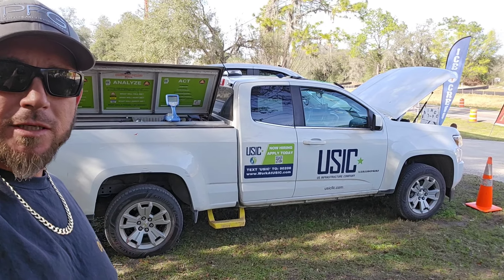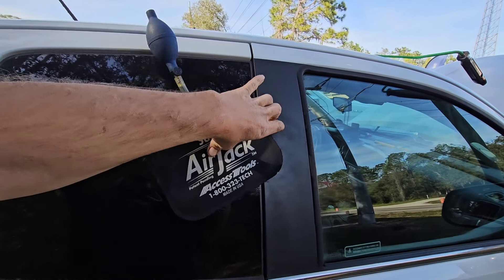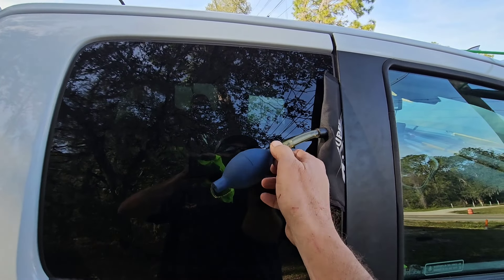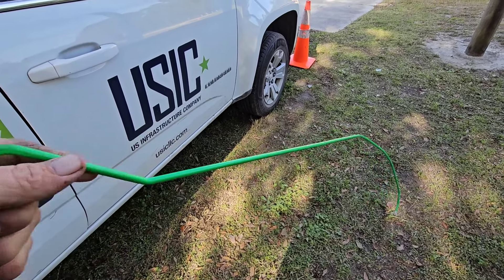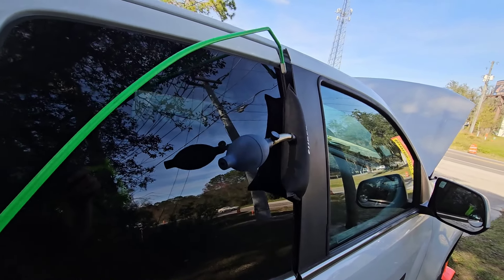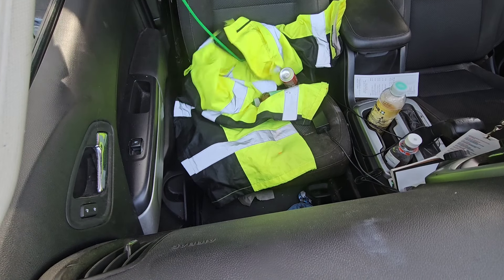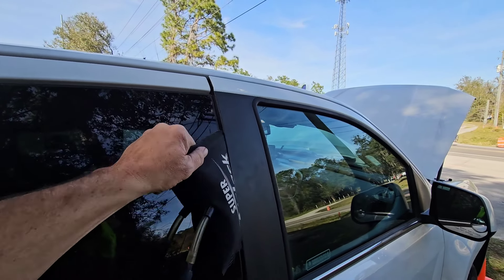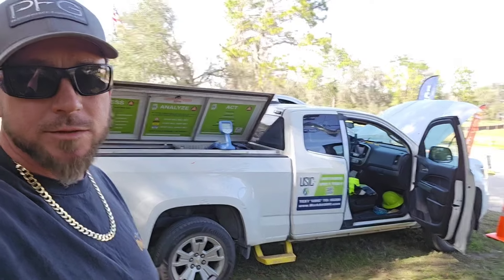LOCKED KEYS IN CHEVY COLORADO - WHAT TO DO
If you lock your keys in your chevrolet colorado do this